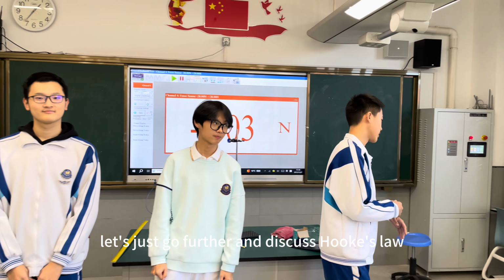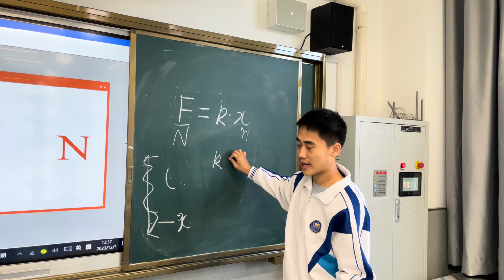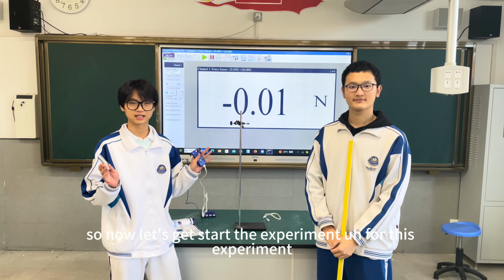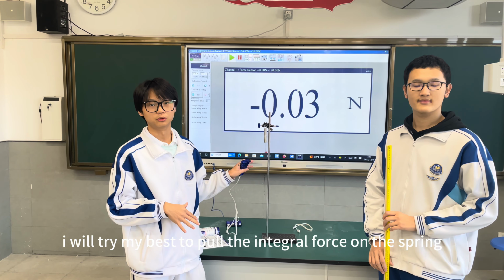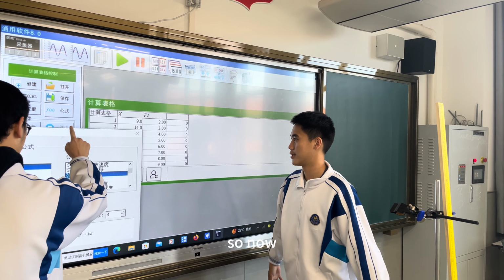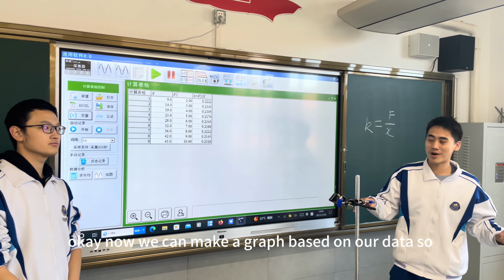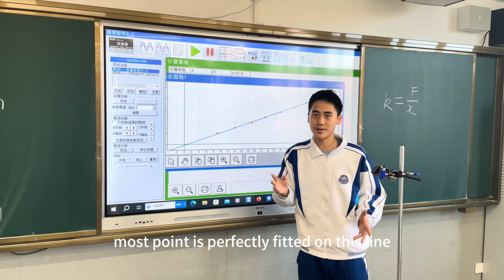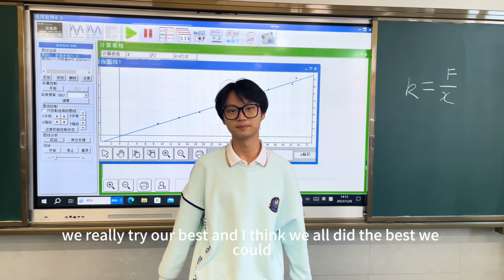The Hooke's law